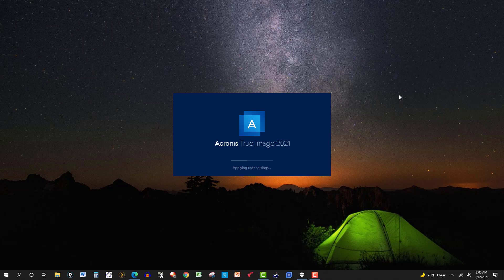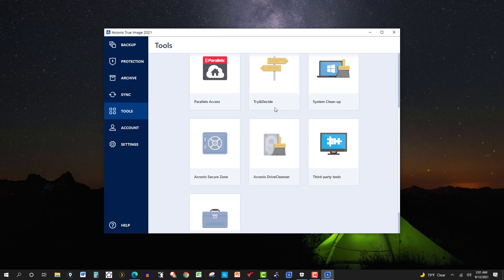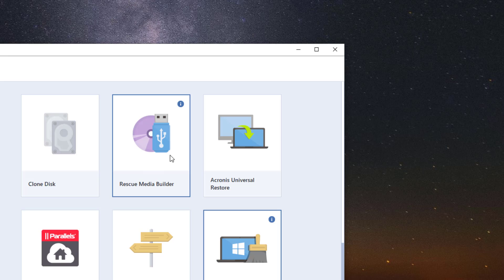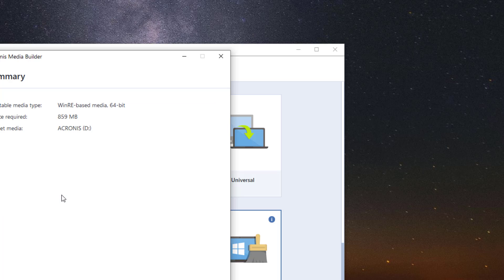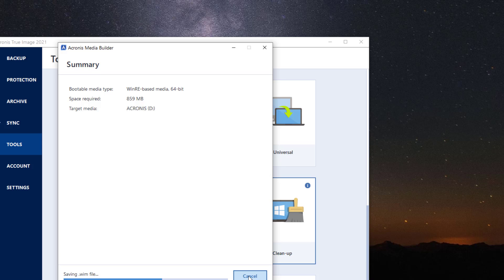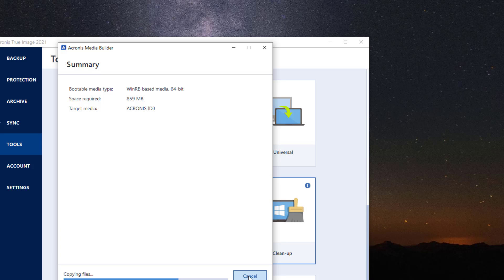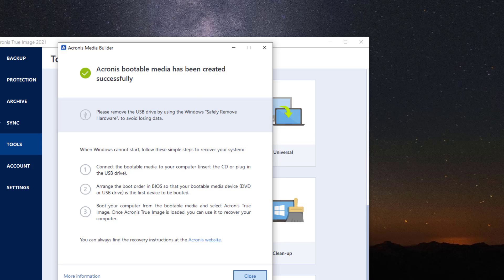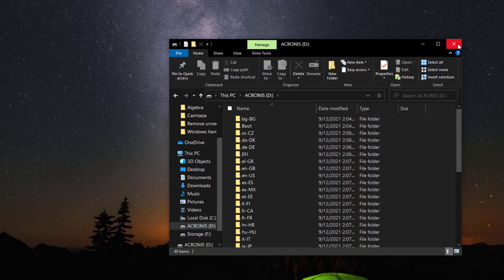How to Create an Acronis True Image 2021 Bootable USB Rescue Drive.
As the title implies, in this video I show how to create a bootable rescue drive in case you are having trouble with your PC and it will not boot.